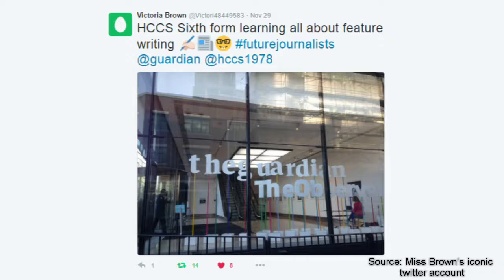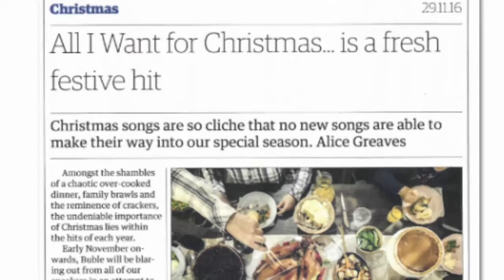How to Write a Feature Article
By 13E